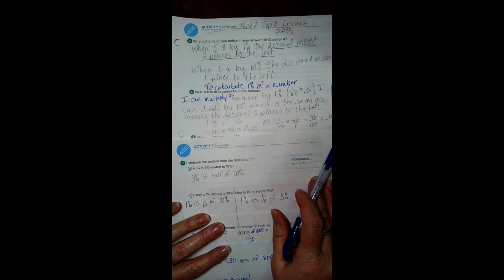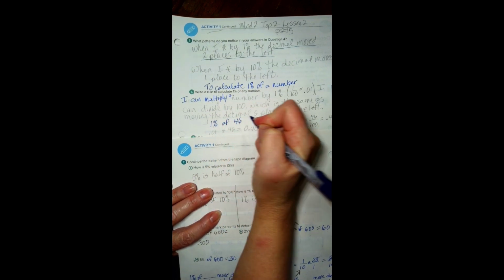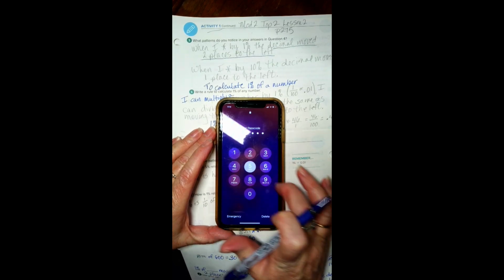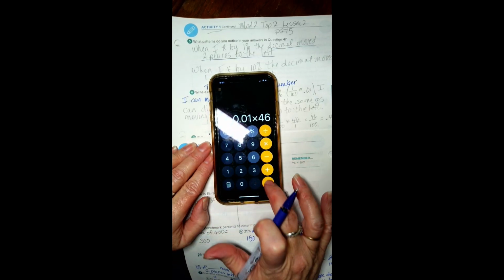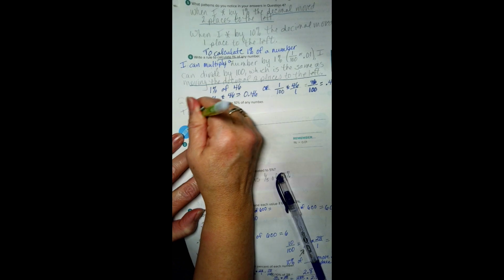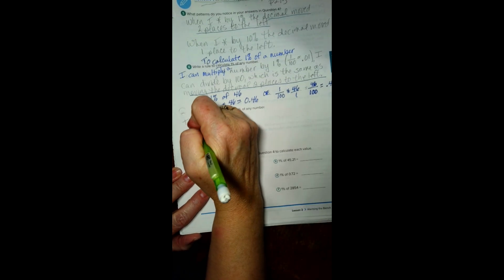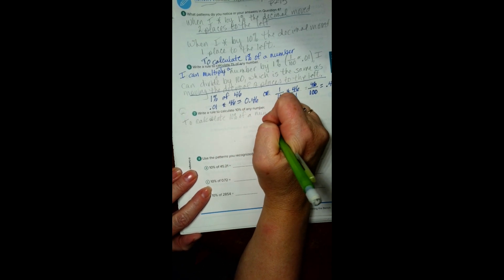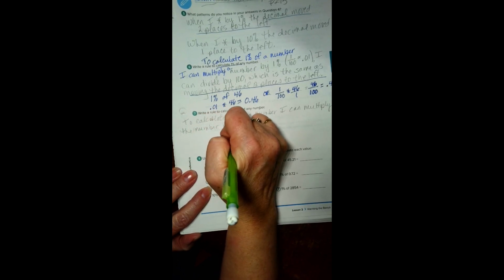M2T2L2 Act 1 part 2 page 275